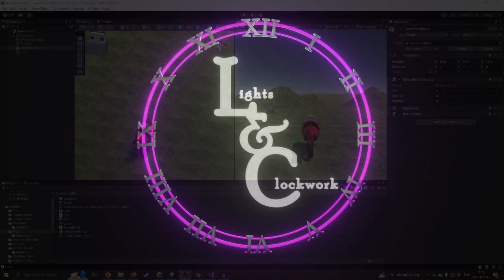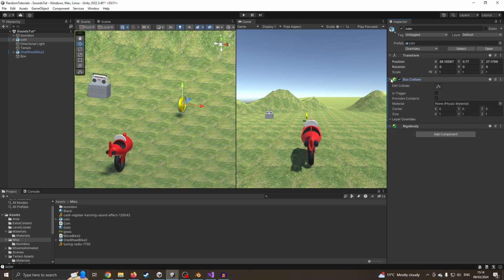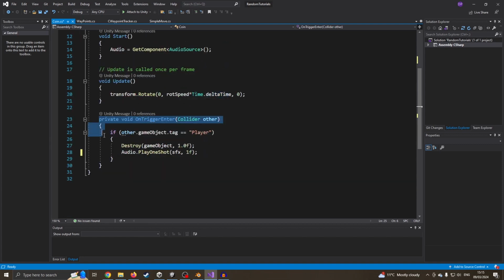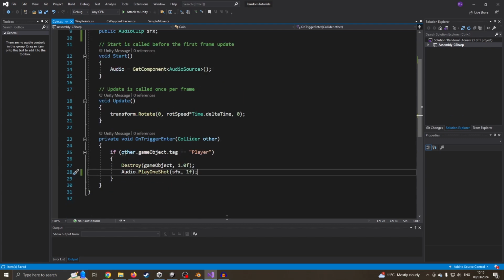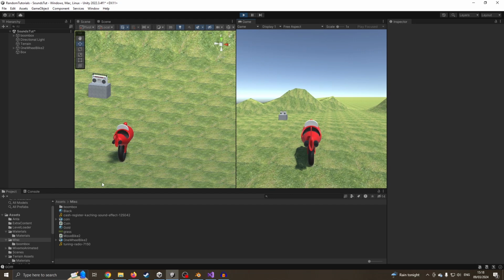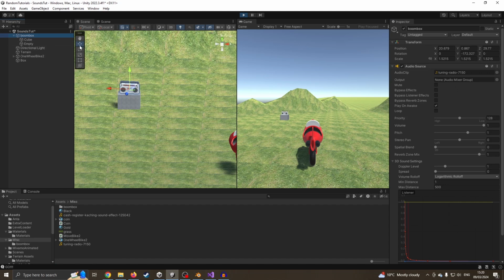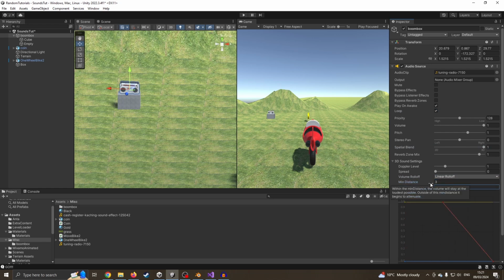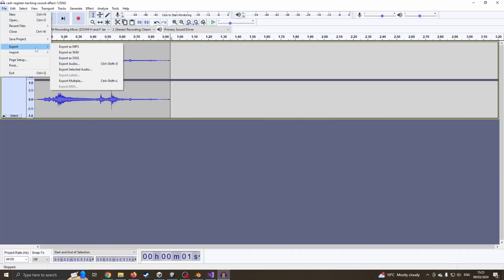Unity UI Basics - Working with Sound 2D and 3D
Import and apply sound to your Games.
2D Stereo and 3D for Diegetic sounds/music